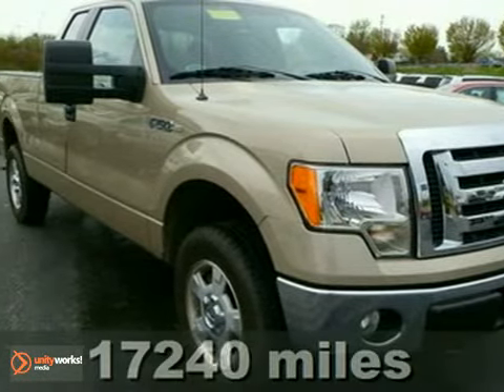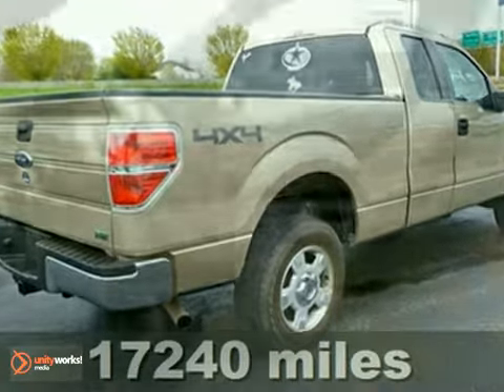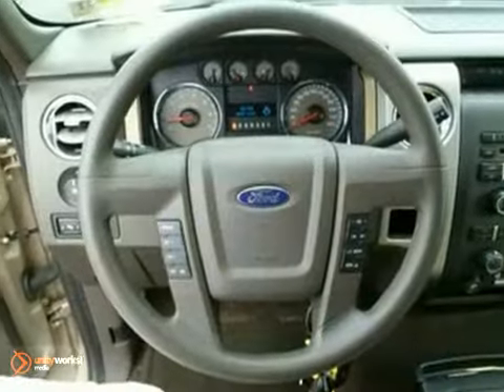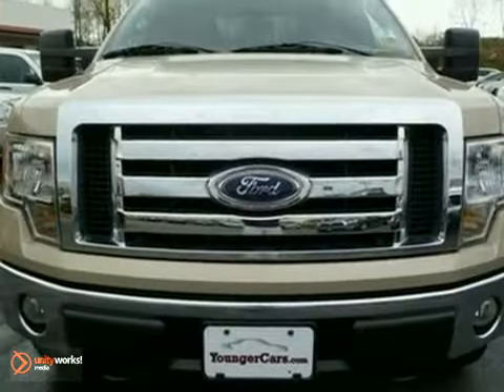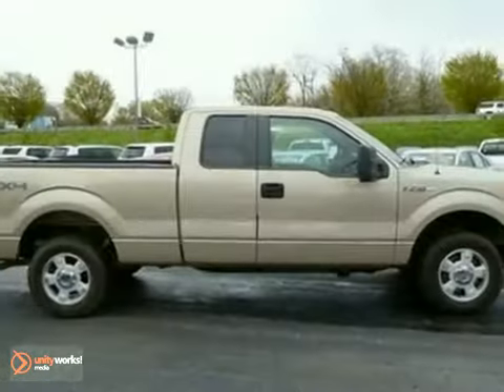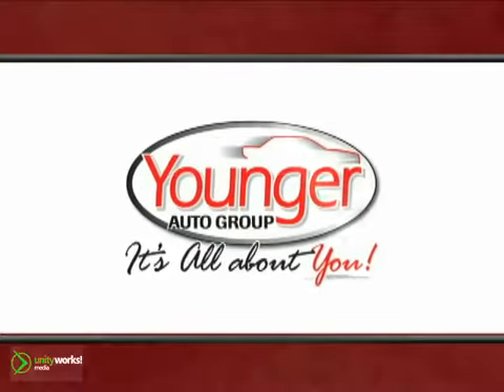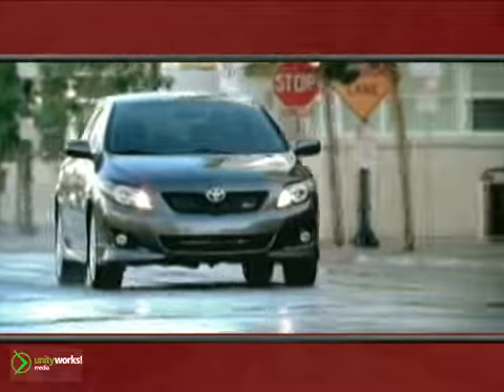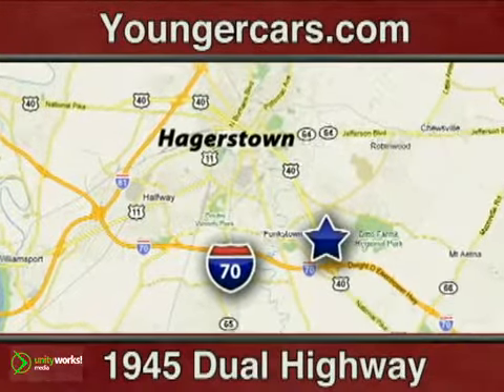2010 Ford F-150 T1310601 in Hagerstown, MD 21740 - SOLD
SOLD - If you are looking for real value on a great used car, Younger Toyota Scion Mitsubishi invites you to come in and test drive this 2010 Ford F-150, stock# T1310601. We are conveniently located near Hagerstown, MD and known for our great selection, reliability and quality. Come take a look at this 2010 Ford F-150 today.

1945 Dual Highway
Hagerstown MD, 21740

You must see this Tan 2010 Ford! This vehicle is powered by a Gas/Ethanol V8 5.4L/330 engine with , an Automatic transmission, and 4WD. We priced this Ford F-150 to sell quickly! You will find that is vehicle is loaded with options like: P235/75r17 All-Terrain Bsw Tires, 17 Machined Aluminum Wheels W/painted Accents, a Safety Catch Underframe Winch-Type Carrier Full-Size Spare Tire W/lock, a Chrome Front Bumper W/black Lower Valance &amp; Body-Color Upper Fascia, a Chrome Rear Step Bumper, Black Front/rear Stone Cuffs, an Outer Scuff Pad, a Chrome Grille Surround W/chrome bar Style Insert, Autolamp -inc: Automatic On/off Headlamps and a Cargo Lamp Integrated W/high Mount Stop Light. Come in for a test drive today! What are you waiting for? Be an informed buyer when making this purchase and review the Carfax History report now for FREE! Feel the power! With a 8 cylinder engine, you''ll have a an adrenalin rush when you fire up the engine. Deals like this are far and few!